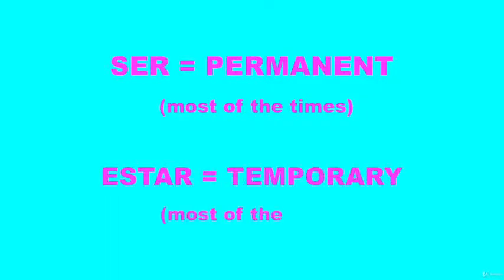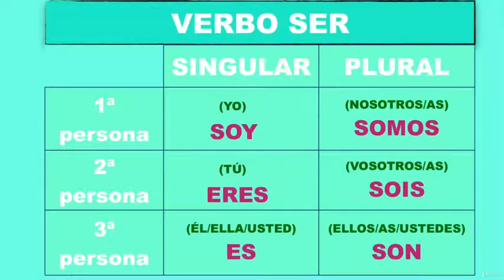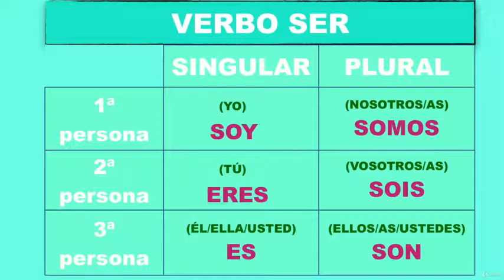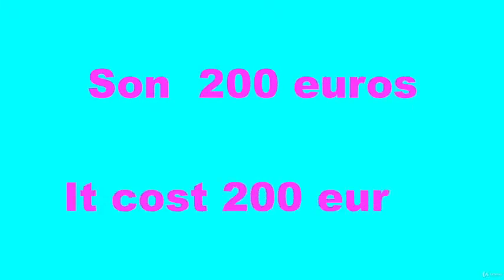#37 Verbs ser and estar (1) || Spanish for beginners fast learning course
Learn Spanish language in an easy way with our complete fast learning course (2020) and start speaking from day one.
This beginners course offers you all the necessary elements to acquire a solid foundation of Spanish.  When you finish this course, you'll have gone from not knowing any Spanish to be able to travel to Spanish speaking countries and communicate with an increasing number of people. Keep in mind that Spanish is a global language on the rise, currently spoken by more than 570 million people around the world.
We've included over 56 lessons, more than two and a half hours of video in HD quality, pictures and slides for visual reinforcement.
The course is structured in two sections:
1) Grammar and basic vocabulary: Articles, nouns, adjectives, pronouns, verbs, greetings, numbers, colors, food, free time, etc.
2) Practice activities: You will practice how to pronounce Spanish properly with the help of two native Spanish voices. You will learn blueprint sentences to use in your daily life or while traveling and you will practice conversations in real life situations to help you put all the concepts learned in context.
We recommend you watch and review the videos as many times as you need to, since the constant repetition of sounds, concepts and information is paramount in the learning process of a language.
We hope you enjoy the course and we are confident that you will have reached your Spanish goals when you finish it.
• To speak, understand, read and write Spanish at a beginner’s level.
• The correct pronunciation of Spanish, so you can make yourself easily understood (the course is taught by two native Spanish teachers from Madrid).
• To understand and correctly use the essentials of Spanish grammar: articles, nouns, adjectives, pronouns, verbs in present tense, etc.
• How to get around different places such as: hotels, airports, restaurants, stores and supermarkets.
• All the necessary vocabulary (visual reinforcement is used to facilitate assimilation) to start speaking and understanding Spanish from day one: days of the week, months, parts of the body, colors, greetings, introductions and farewells, etc.
• How to manage basic conversations such as getting information by asking questions, talking about your hobbies, your family, your daily routines, etc.
• Blueprint sentences to use in your daily life or while traveling to Spanish speaking countries.
• Access to a computer, laptop or smart device with internet connection.
• Motivation.
• That's all you really need. Let's do it!